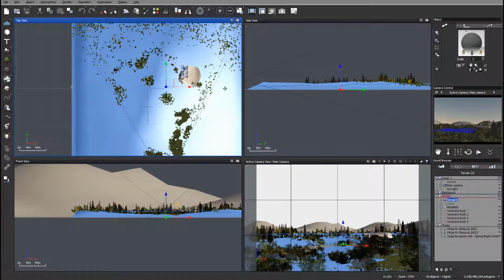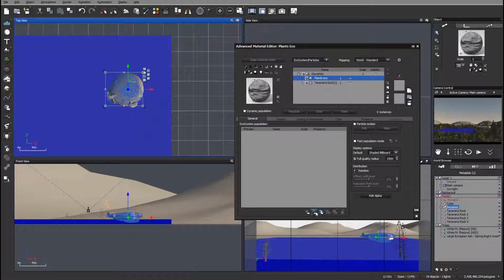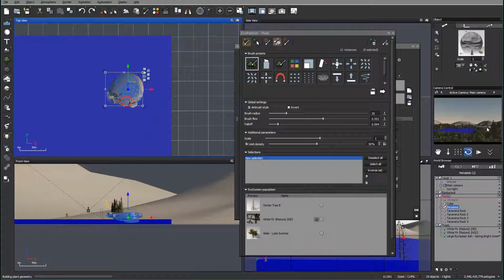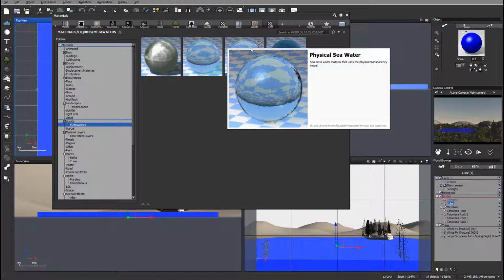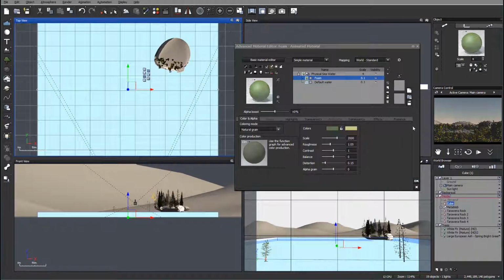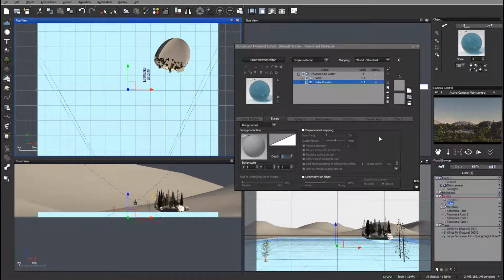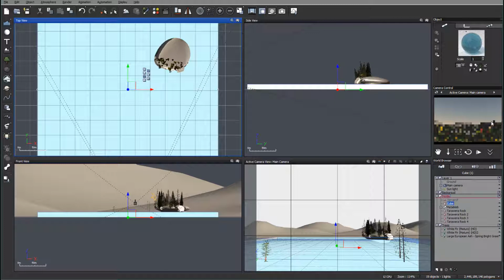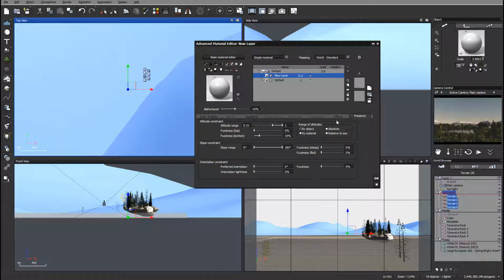VUE: Lake view painting scene project (part 7)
This project-based tutorial teaches you how to setup, render and post-process a lake view scene in with a painterly look and feel. You will learn about composition helpers such as frame guides, developing foreground, middle ground and background elements, how to setup terrains, EcoSystems and more.

Part 1:  Setting up Terrain.
Part 2: Modeling Terrain.
Part 3:  Positioning rock formation.
Part 4:  Setting up materials.
Part 5: Adding plants and Ecosystem.
Part 6: Painting with Ecosystem plants
Part 7: Positioning plants in scene
Part 8: Atmosphere set up and render settings
Part 9: Post processing in Photoshop and HDR